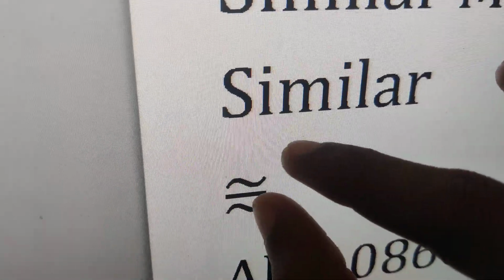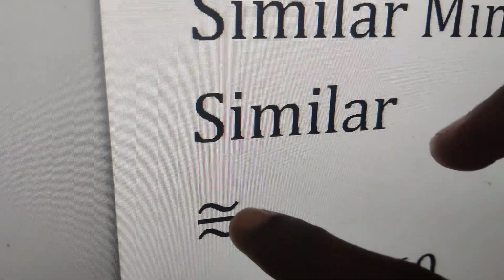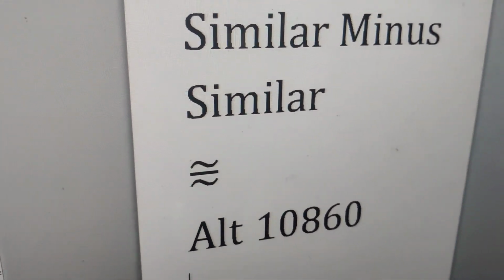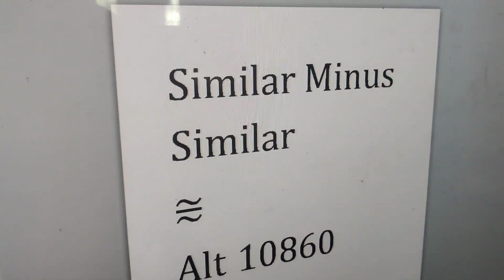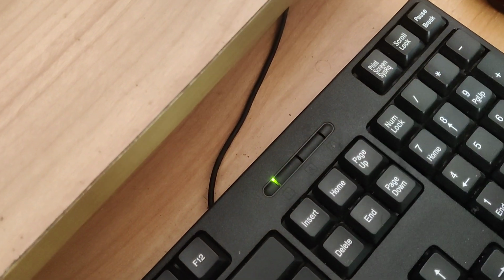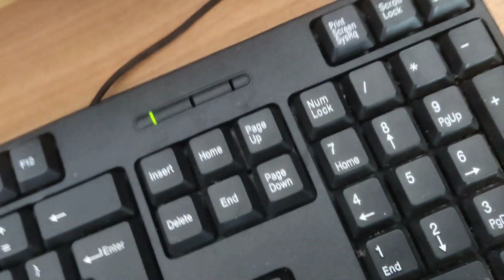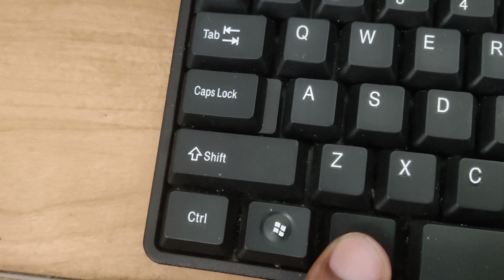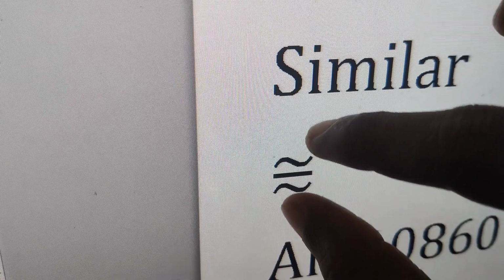How to type similar minus similar symbol in computer using keyboard shortcut